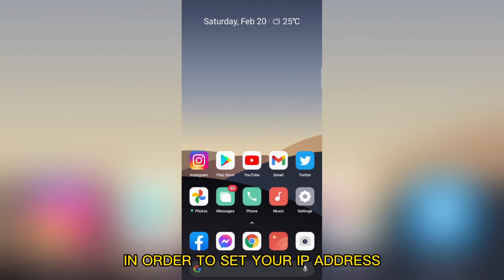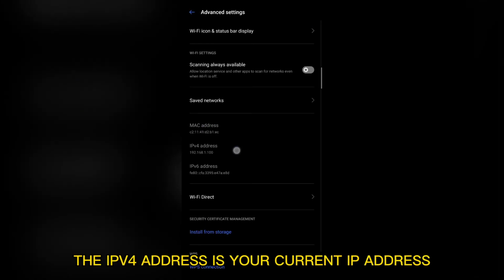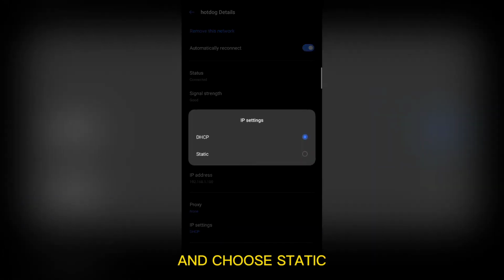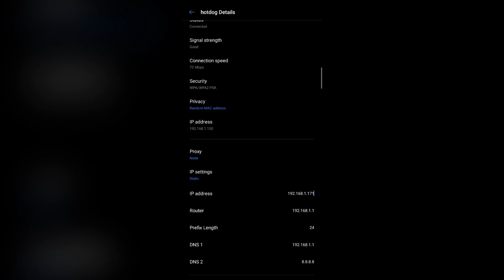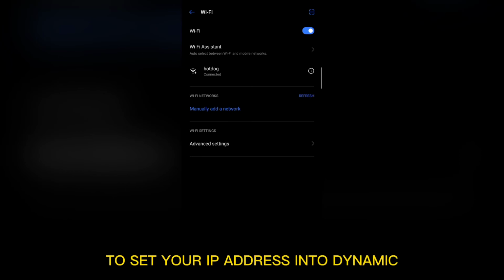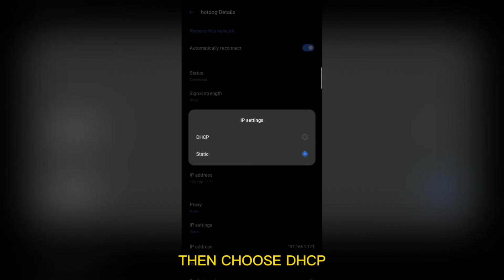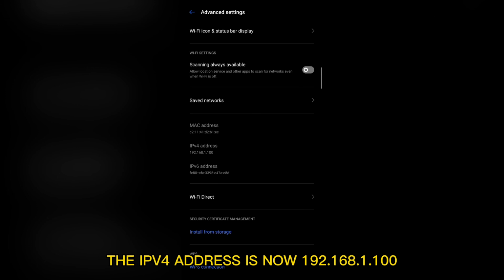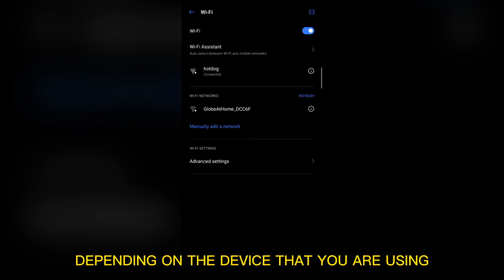IP Addressing in Android Device (Setting Static and Dynamic IP Address)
Divinagracia, Julius
Grade 10-Rizal